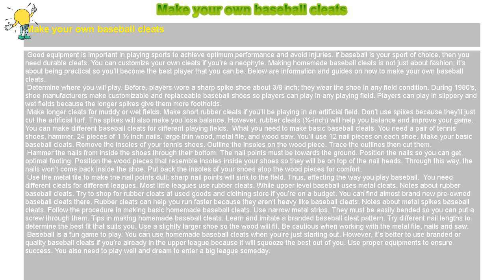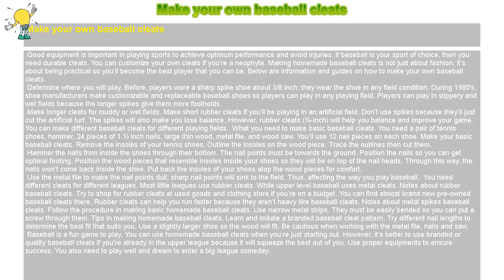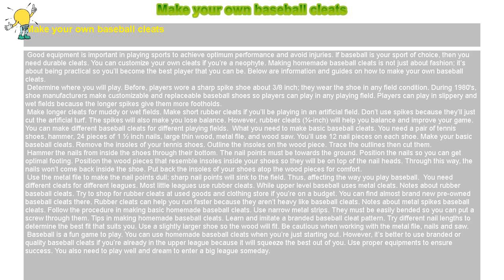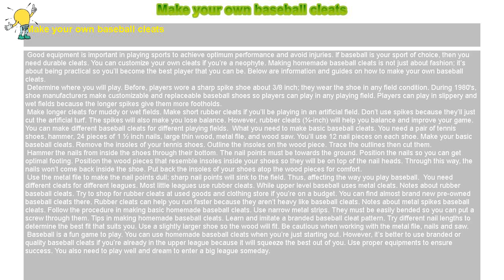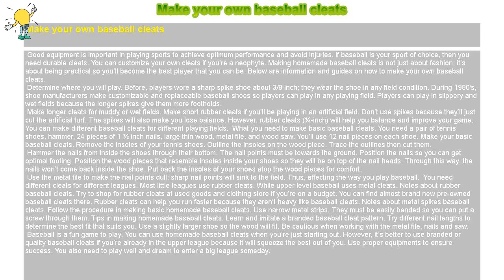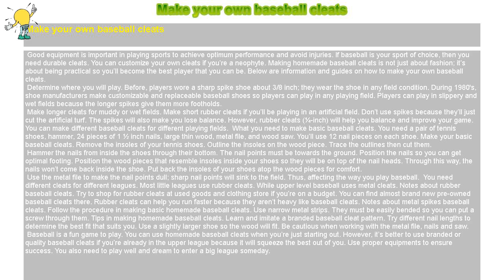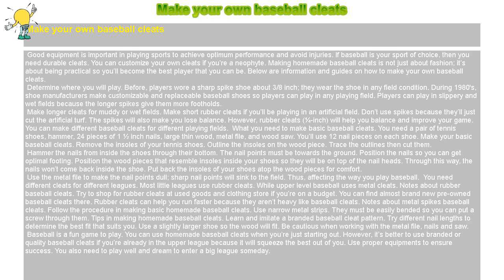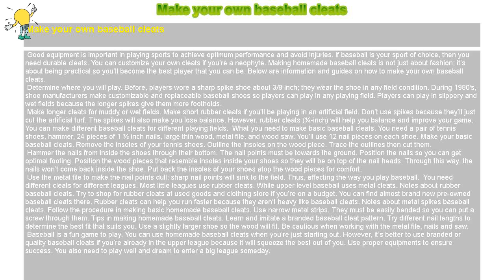How to : Make your own baseball cleats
Make your own baseball cleats

 Good equipment is important in playing sports to achieve optimum performance and avoid injuries. If baseball is your sport of choice, then you need durable cleats. You can customize your own cleats if you’re a neophyte. Making homemade baseball cleats is not just about fashion; it’s about being practical so you’ll become the best player that you can be. Below are information and guides on how to make your own baseball cleats.

 Determine where you will play. Before, players wore a sharp spike shoe about 3/8 inch; they wear the shoe in any field condition. During 1980's, shoe manufacturers make customizable and replaceable baseball shoes so players can play in any playing field. Players can play in slippery and wet fields because the longer spikes give them more footholds.

 Make longer cleats for muddy or wet fields. Make short rubber cleats if you’ll be playing in an artificial field. Don’t use spikes because they’ll just cut the artificial turf. The spikes will also make you lose balance. However, rubber cleats (¼-inch) will help you balance and improve your game. You can make different baseball cleats for different playing fields. What you need to make basic baseball cleats. You need a pair of tennis shoes, hammer, 24 pieces of 1 ½ inch nails, large thin wood, metal file, and wood saw. You’ll use 12 nail pieces on each shoe. Make your basic baseball cleats. Remove the insoles of your tennis shoes. Outline the insoles on the wood piece. Trace the outlines then cut them.

 Hammer the nails from inside the shoes through their bottom. The nail points must be towards the ground. Position the nails so you can get optimal footing. Position the wood pieces that resemble insoles inside your shoes so they will be on top of the nail heads. Through this way, the nails won’t come back inside the shoe. Put back the insoles of your shoes atop the wood pieces for comfort.

 Use the metal file to make the nail points dull; sharp nail points will sink to the field. Thus, affecting the way you play baseball. You need different cleats for different leagues. Most little leagues use rubber cleats. While upper level baseball uses metal cleats. Notes about rubber baseball cleats. Try to shop for rubber cleats at used goods and clothing store if you’re on a budget. You can find almost brand new pre-owned baseball cleats there. Rubber cleats can help you run faster because they aren’t heavy like baseball cleats. Notes about metal spikes baseball cleats. Follow the procedure in making basic homemade baseball cleats. Use narrow metal strips. They must be easily bended so you can put a screw through them. Tips in making homemade baseball cleats. Learn and imitate a branded baseball cleat pattern. Try different nail lengths to determine the best fit that suits you. Use a slightly larger shoe so the wood will fit. Be cautious when working with the metal file, nails and saw.

 Baseball is a fun game to play. You can use homemade baseball cleats when you’re just starting out. However, it’s better to use branded or quality baseball cleats if you’re already in the upper league because it will squeeze the best out of you. Use proper equipments to ensure success. You also need to play well and dream to enter a big league someday.